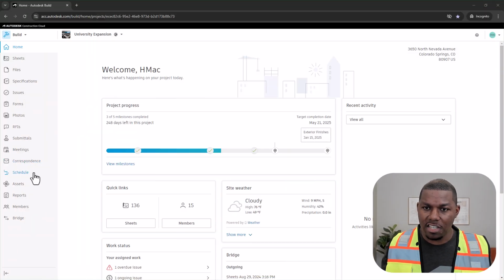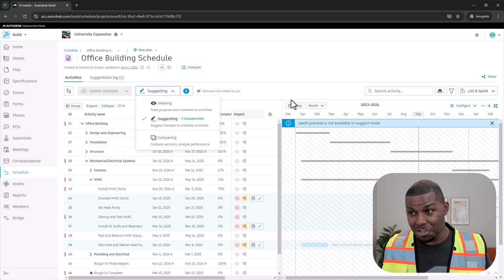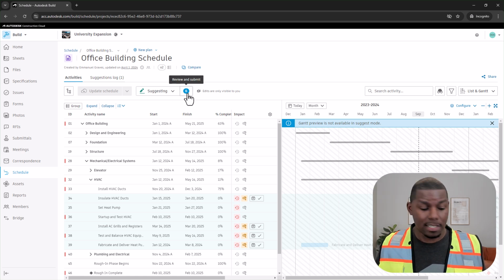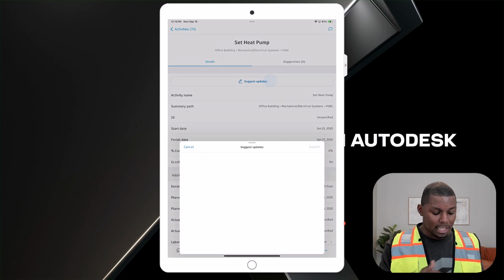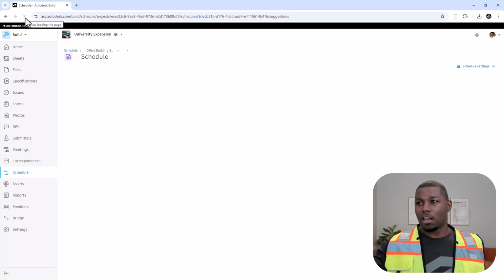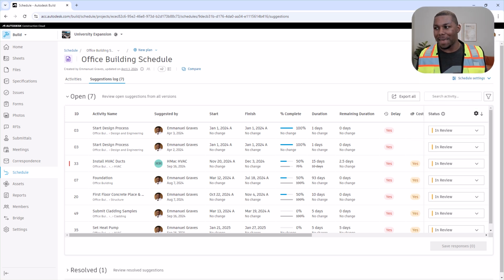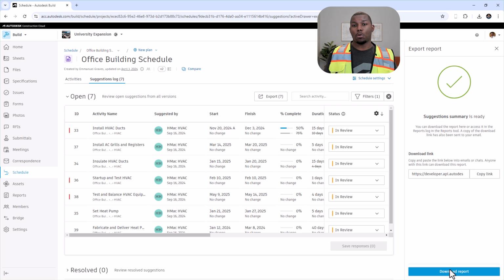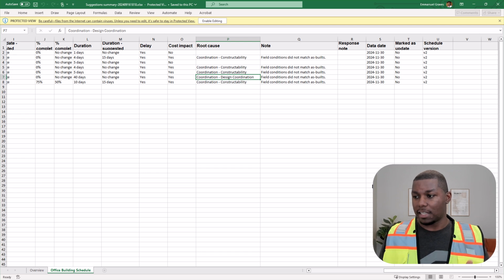Eliminate Change Orders & Schedule Delays with Autodesk Build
Eliminate Subcontractor Change Orders with Schedule Reports in Autodesk Build

Navigating the complexities of change orders has traditionally been a challenging aspect of construction, especially for subcontractors. With Autodesk Build, this process has become significantly more manageable and efficient. The Autodesk Build Schedule tool can help subcontractors stay ahead of change orders, ensure smoother project execution, and enhance relationships with general contractors (GCs) and trade partners.

Traditionally, bidding work as a subcontractor has been competitive. The competition for winning work encourages subs to submit low bids to secure the job, and then rely on change orders to recapture true profitability. This "change order dance" can strain relationships and create unnecessary project delays.

Autodesk Build’s Schedule tool allows contractors to predict schedule delays and manage cost impacts through its comprehensive capabilities. Here’s how subcontractors can make the most of these features:

1. Import CPM Schedule: Autodesk Build allows you to import schedules from various platforms like Primavera P6, Microsoft Project and Smartsheet. Once imported, you can breakout the schedule by milestones or activities and access Gantt charts, ensuring realistic timelines.

2. Submit Suggestions & Updates: As a subcontractor, you can proactively suggest schedule updates. Field personnel can communicate percent completes from a phone or mobile device with the Autodesk Construction Cloud mobile application. Anyone with permissions can suggest updates on specific line items, mark delays or note cost impacts.

3. Export Schedule Reports: Autodesk Build allows you to export schedule updates in Excel formats. These reports can be shared with GCs, trade partners, or owners, providing a clear and detailed view of anticipated schedule changes and their impacts. This collaborative approach ensures that all stakeholders are aware of potential delays and can adjust the overall project plan accordingly.

The Autodesk Construction Cloud empowers subcontractors to build trust and transparency. This proactive approach allows teams to accurately predict project completion, eliminate change orders, improve client relationships, and increase long-term profitability with repeat business. By adopting the Autodesk Build Schedule tool, subcontractors can bid more confidently, streamline project management, and strengthen relationships with GCs and trade partners.

Here you'll find a variety of content dedicated to helping the construction tech community maximize their use of Autodesk software!

- Emmanuel Graves, Autodesk Technical Solutions Executive